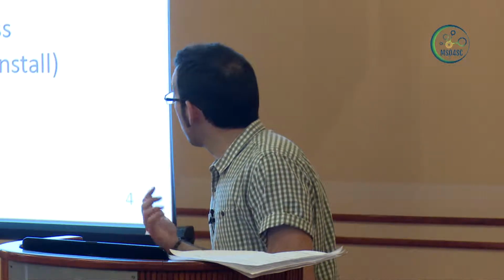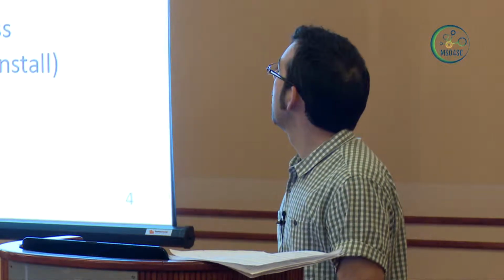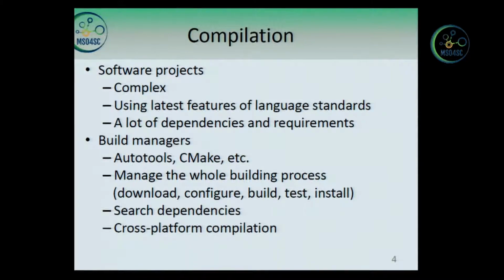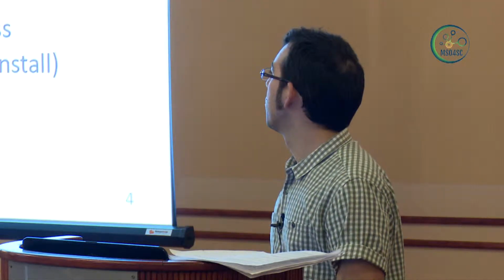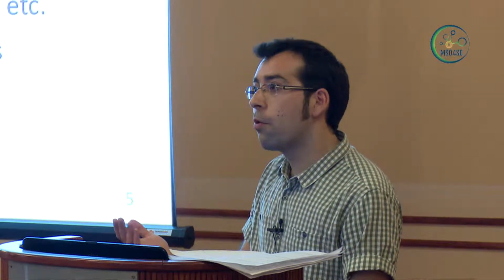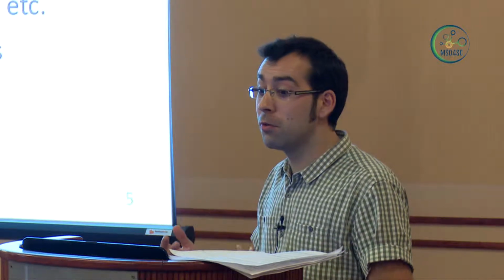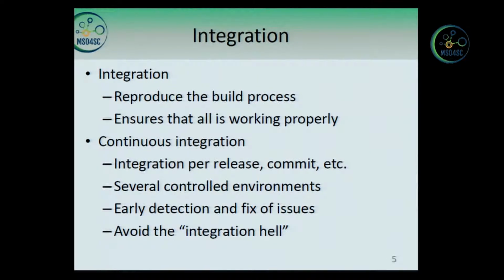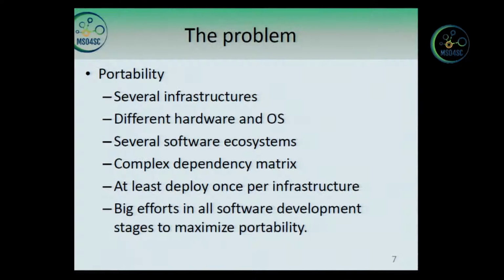Victor Sande (CESGA): Fast deployment of complex applications on the MSO4SC infrastructure: Demo